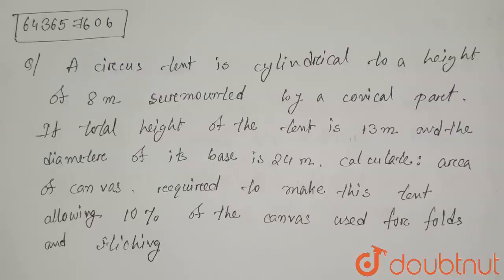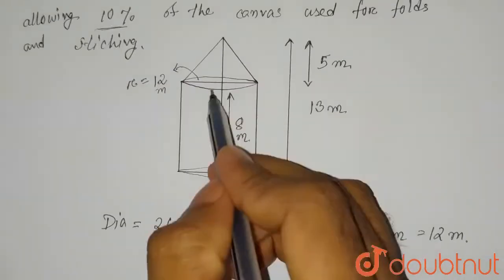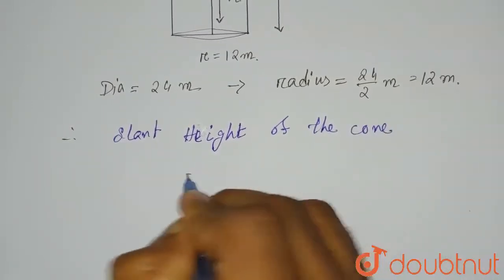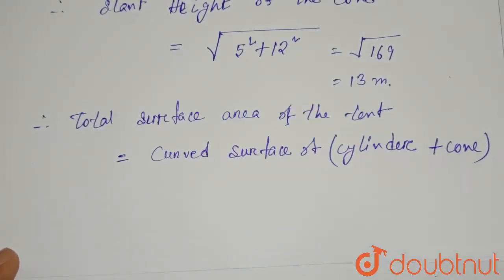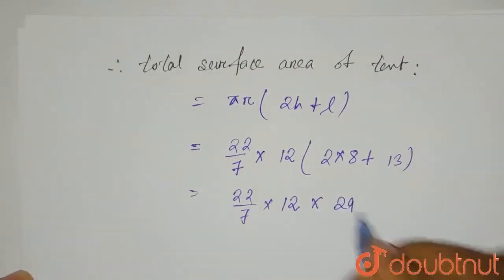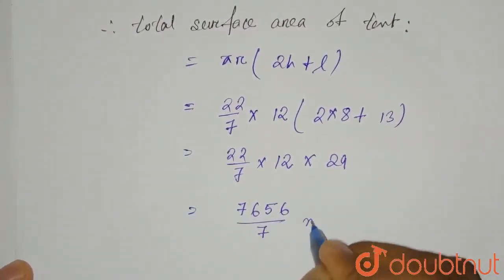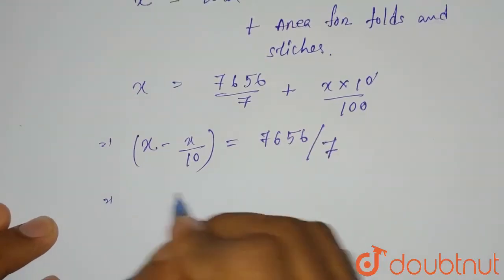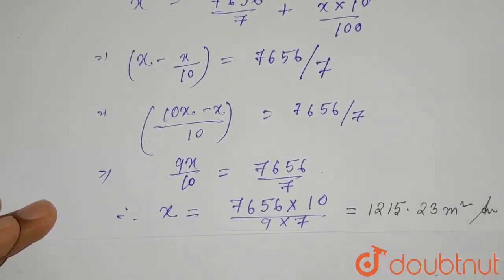A circus tent is cylindrical to a height of 8 m surmounted by a conical part. If total height of...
A circus tent is cylindrical to a height of 8 m surmounted by a conical part. If total height of the tent is 13 m and the diameter of its base is 24 m, calculate : area of canvas, required to make this tent allowing 10% of the canvas used for folds and stitching
Class:10
Subject: MATHS
Chapter: CYLINDER, CONE AND SPHERE
Book:ICSE
Board:ICSE

👉 Have Any Query? Ask Us.